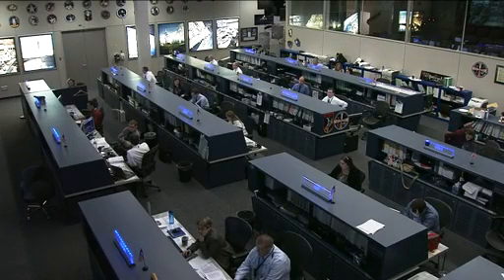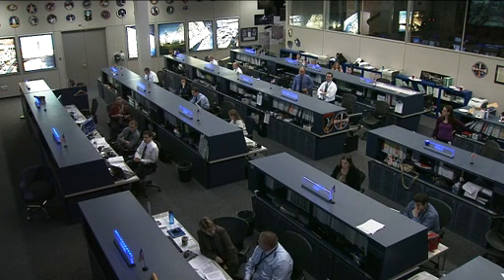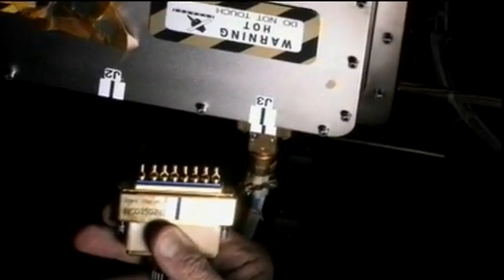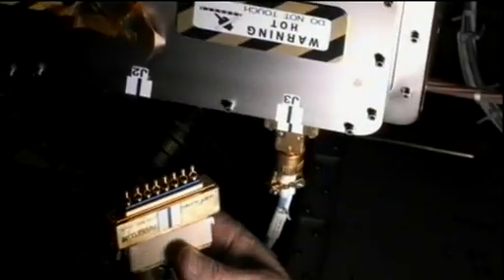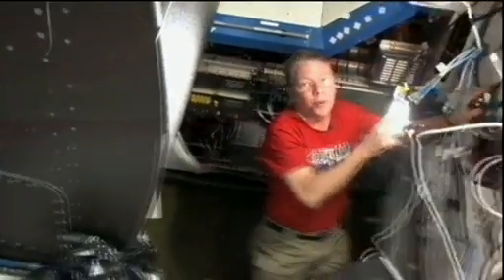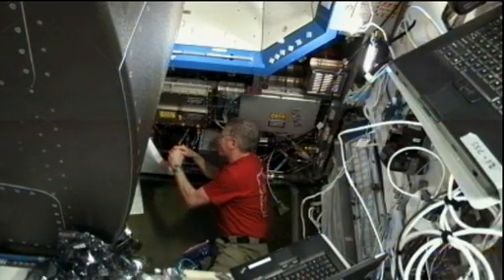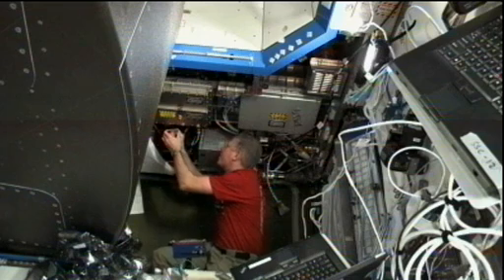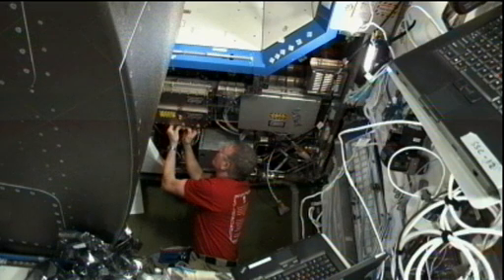ISS Update - Sept. 2, 2011